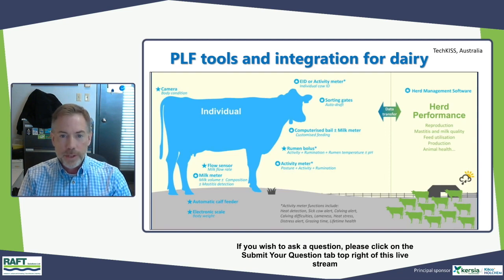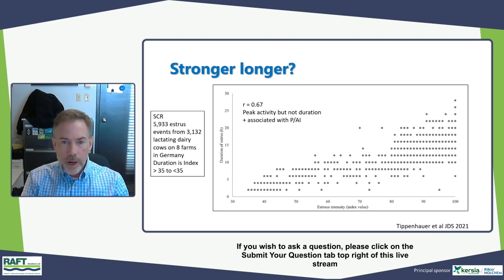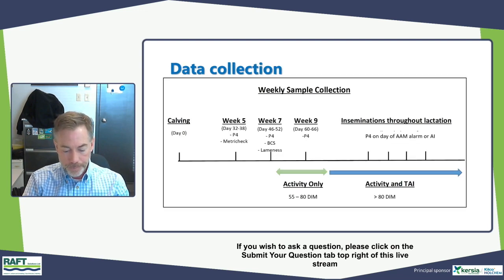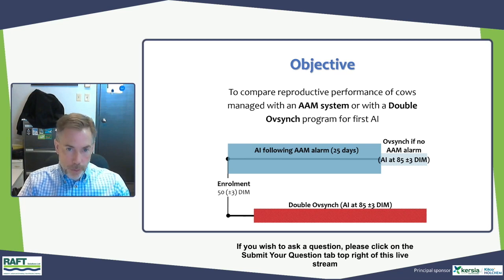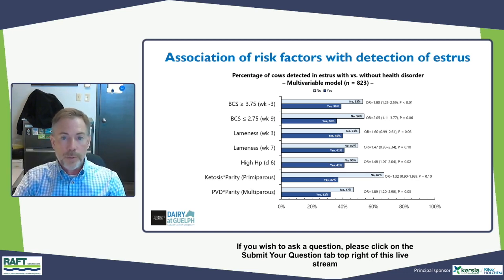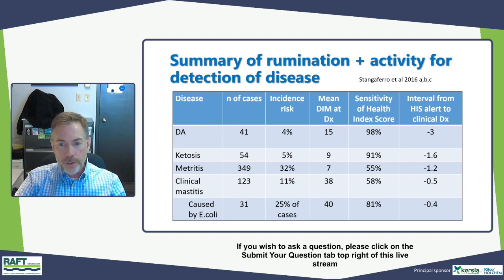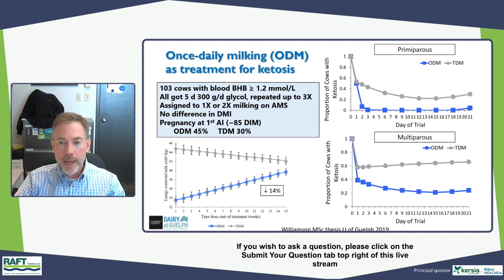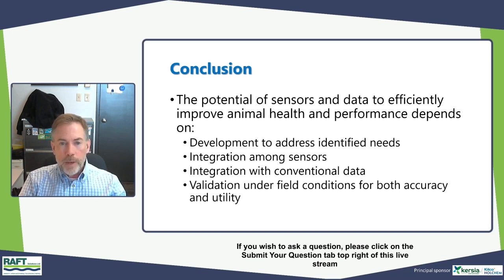VETERINARY APPLICATIONS ON SENSORS AND DATA – By Stephen LeBlanc – PLF 2021 – GENTORE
During the Precision Livestock Farming in Practice Conference 2021, Stephen LeBlanc exposed all the possibilities related to sensors and data collection for veterinarian purposes in livestock farming.